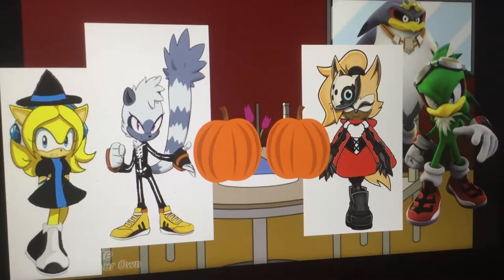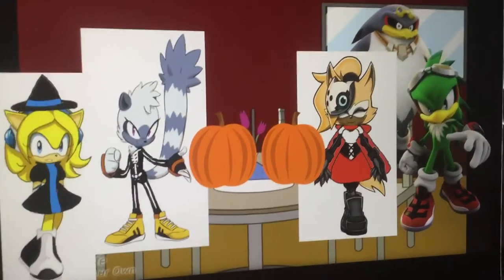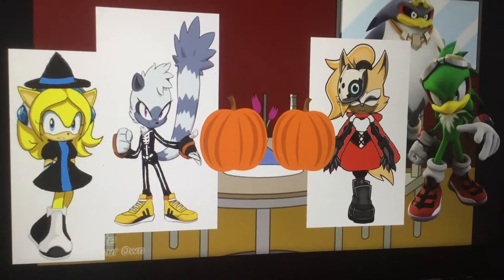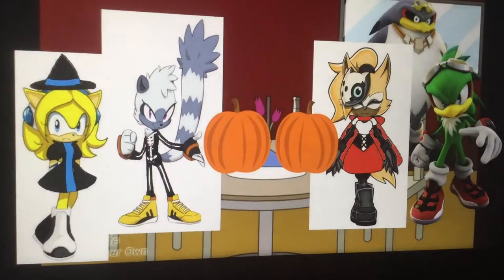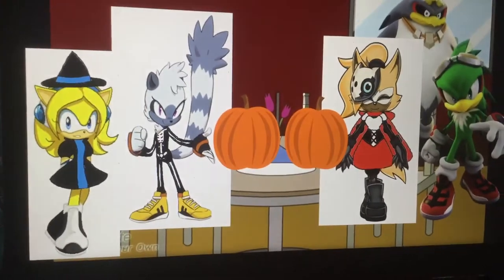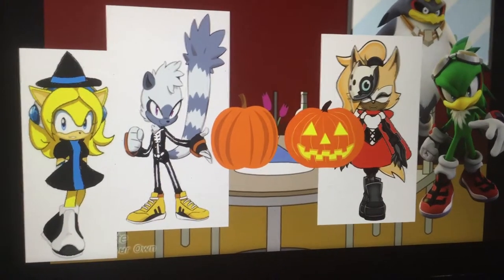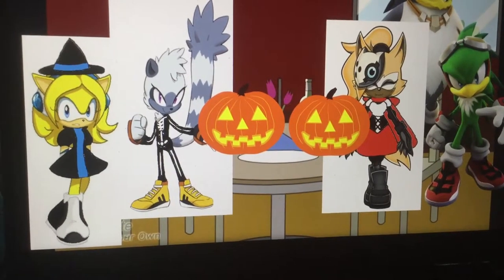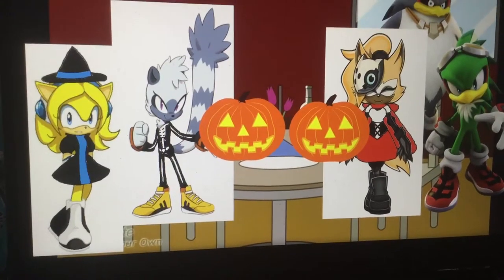Sonic and Friends Shorts #54: Drawing a Jack-o-Lantern 🎃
Whisper teaches Tangle on how to make a perfect jack-o-lantern.